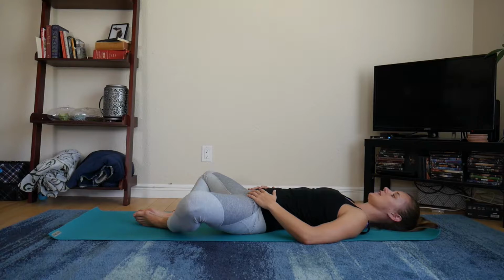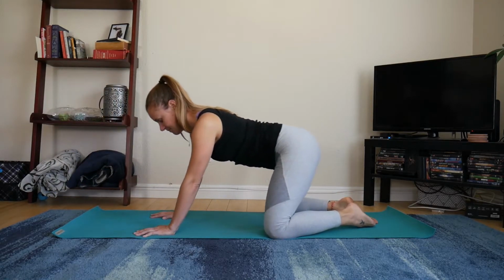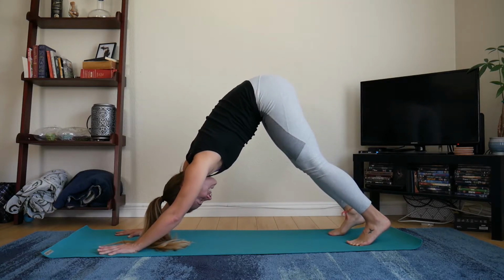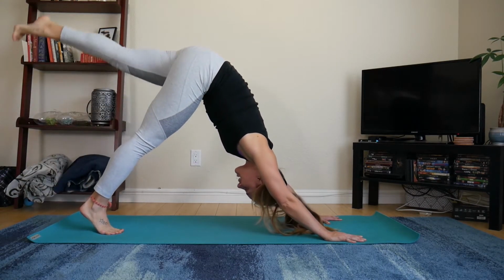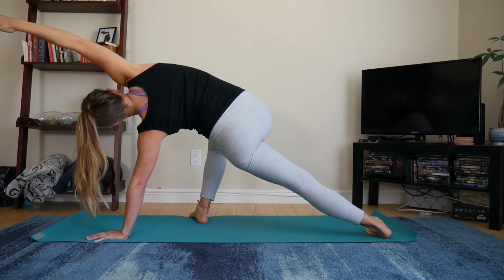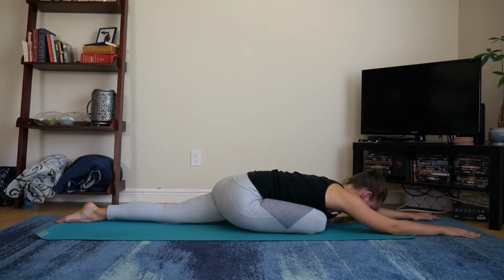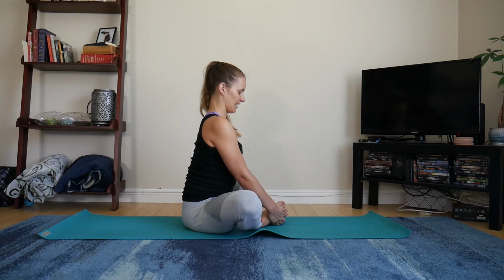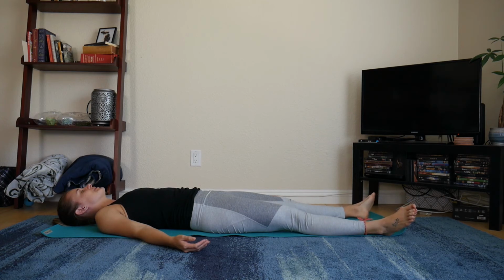Sacral Chakra Yoga (Hips) | Cori Dom Yoga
This 30 minute hip opening sequence is designed to focus on the svadhisthana or sacral chakra. This second chakra is connected with creativity, self-expression, and sexuality. We welcome comfortable, fluid movement in the hips to encourage healthy emotional release in our lives. Enjoy!